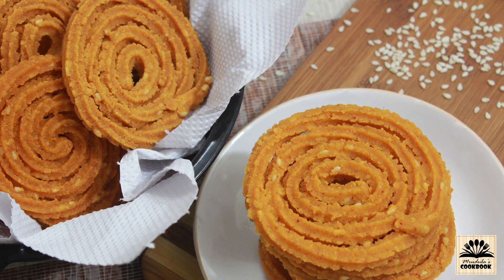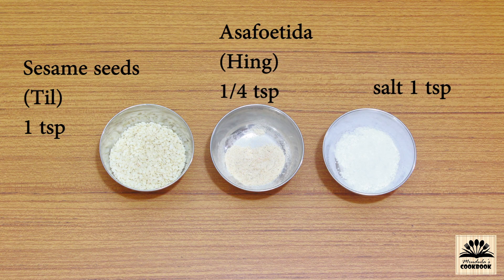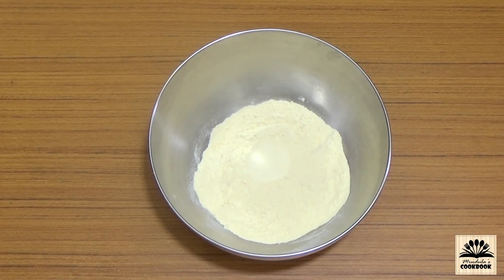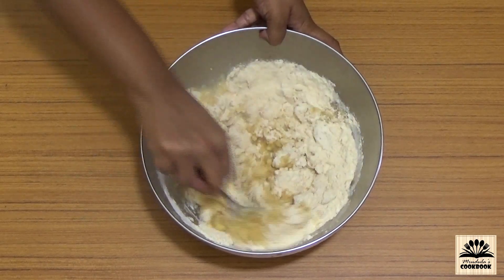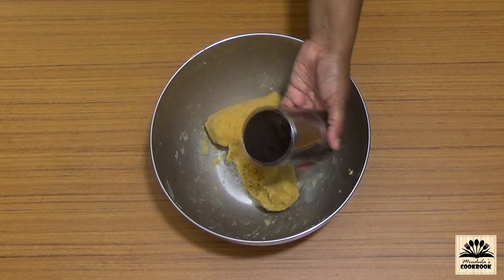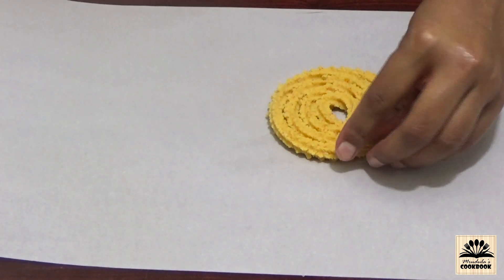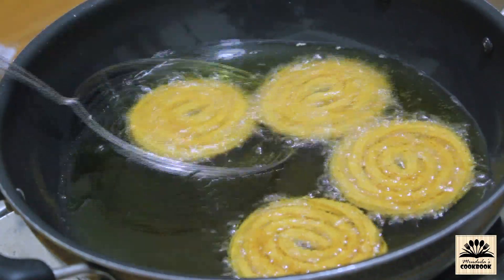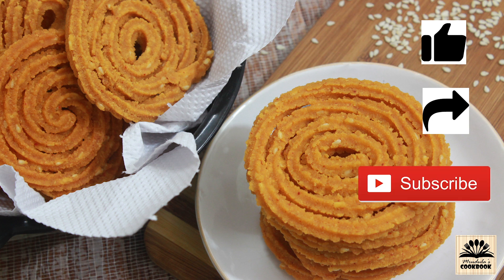Instant Rice chakli | Quick and easy recipe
Chakli also known as murrukku is a popular indian snack which is made during diwali.

Ingredient list

coriander powder (dhania powder). 1/2 tsp
cumin powder (jeera powder). 1/2 tsp
sesame seeds (Til). 1 tsp

LINK TO BUY CHAKLI MAKER

LINK TO BUY MEASURE CUPS AND SPOON

LINK TO BY MEASURE SCALE